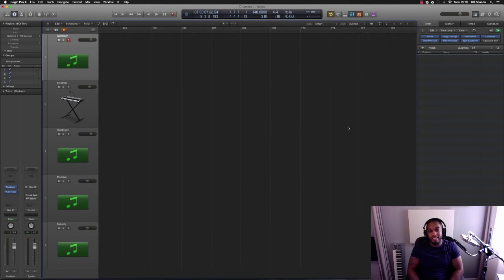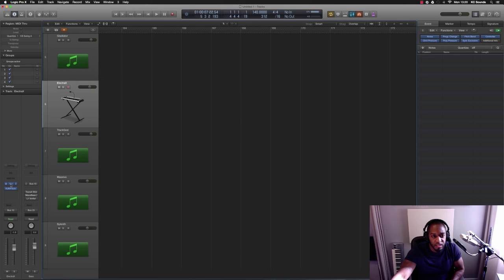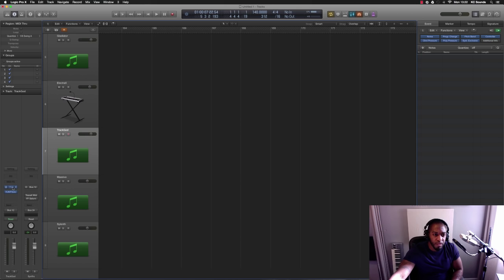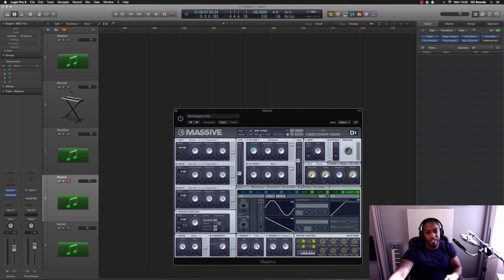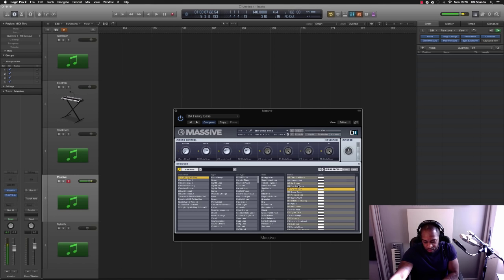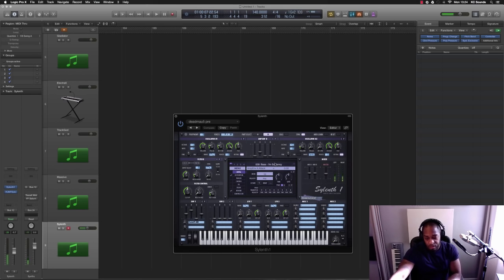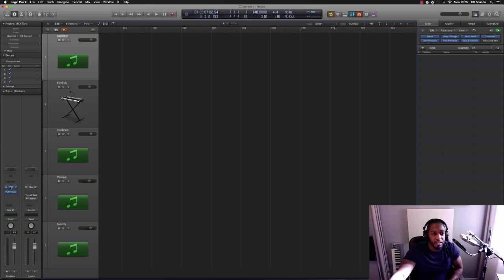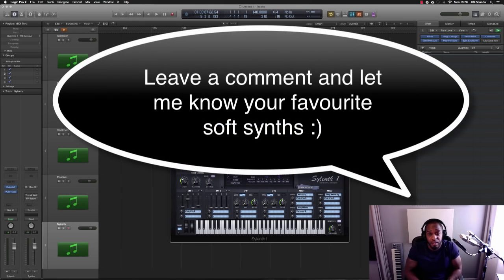My Top 5 VST Synth Plugins (2016)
Here is a list of my top 5 VST (AU) Synth Plugins that I use regularly in my productions.

Most of these have demos so you can test them out before you buy

Equipment used:

Software: Logic Studio
Headphones: (ATHM50)
Mic: SE 1000A
Monitors: KRK VXT6